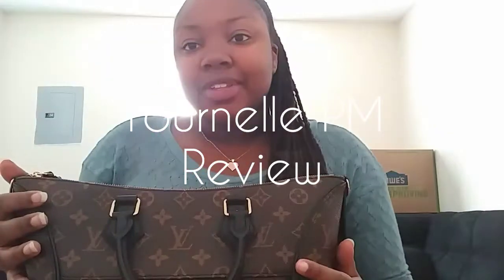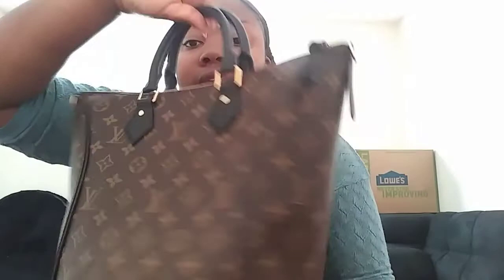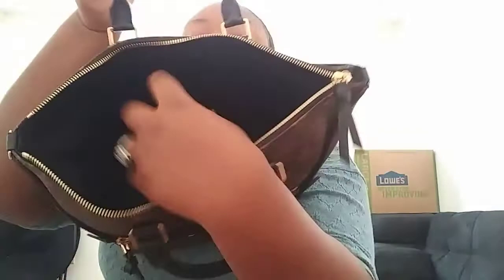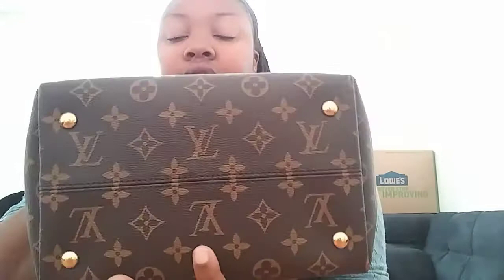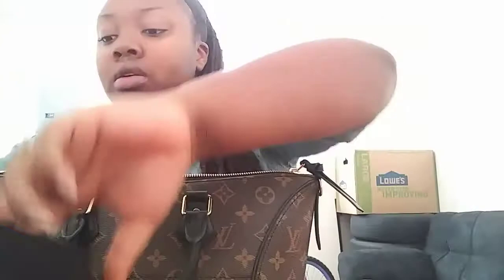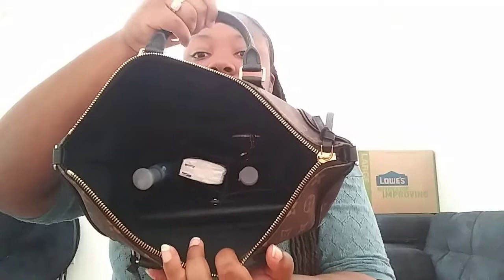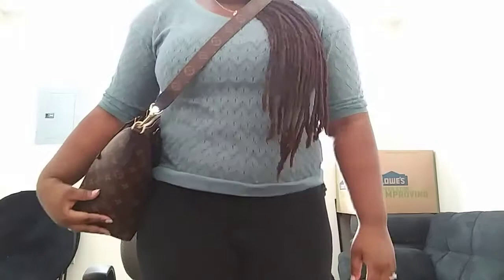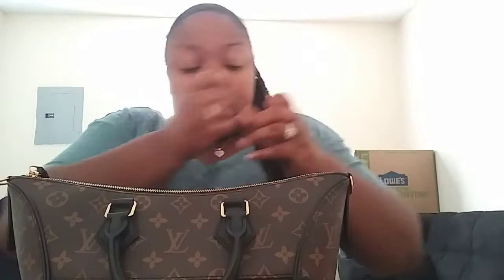Louis Vuitton Tournelle PM Review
Here's my review on the Tournelle PM! It's a wonderful and understated bag. 😊